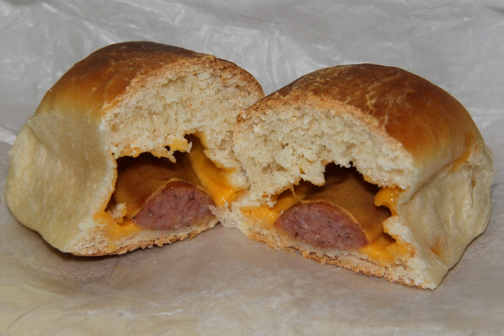Klobasnek | Wikipedia audio article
This is an audio version of the Wikipedia Article:
Klobasnek

00:01:00 undefined

- Socrates

SUMMARY
A klobásník , plural klobásníky, is a savory finger food of Czech origin. A klobasnek is often thought to be a variation of the kolach (koláče); however, most Czechs hold the distinction that kolache are only filled with non-meat fillings. Unlike kolache, which came to the United States with Czech immigrants, klobasniky were first made by Czechs that settled in Texas.Klobasniky are similar in style to a pigs in a blanket or sausage roll but wrapped in kolach dough. Traditionally klobasniky are filled only with sausage, but as their popularity has increased in the United States, other ingredients such as ham, eggs, cheese and peppers are used alongside or instead of sausage.
The term "klobasnek" is possibly a corrupted form of the dialectal Czech word klobásník, a pastry filled with klobása (a Czech variation on a traditional Central European sausage)  or a chopped meat patty. This pastry is served as a traditional Easter treat in the Moravian Silesia region.